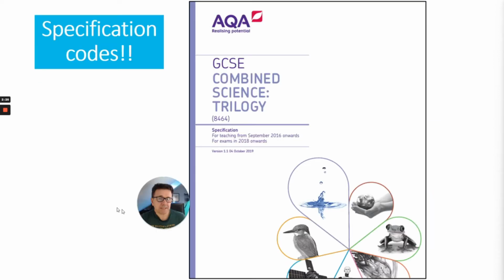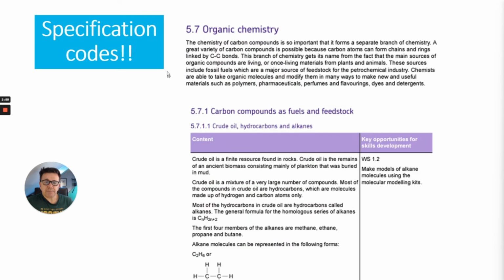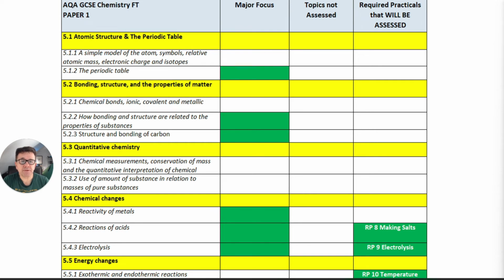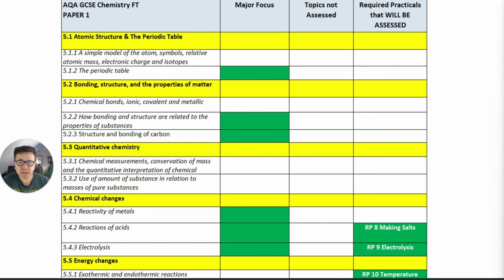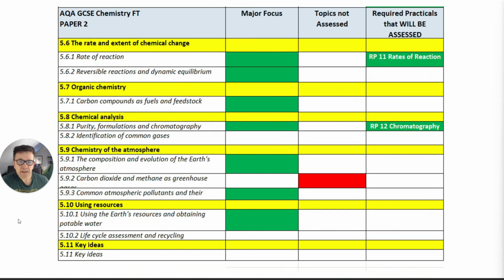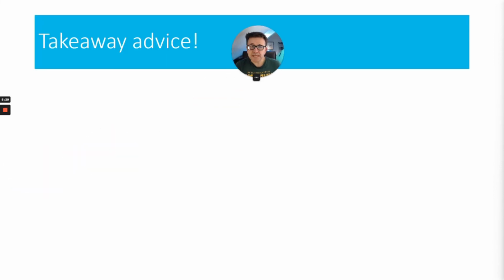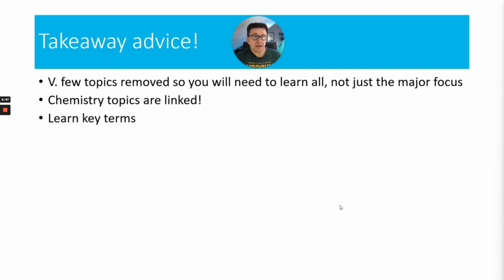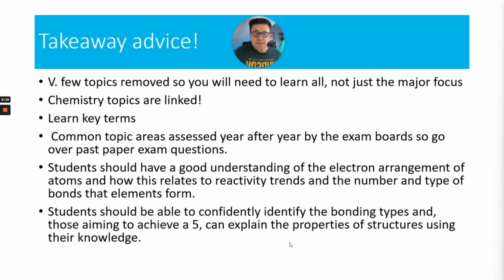AQA GCSE Combined Science Chemistry (Foundation Tier) What is in the Exams 2022?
DrChemistry goes through what will be in the exam and also gives some takeaway advice on how to prepare for the exams. This is for AQA Combined Science Trilogy - Chemistry FOUNDATION TIER paper 1&2